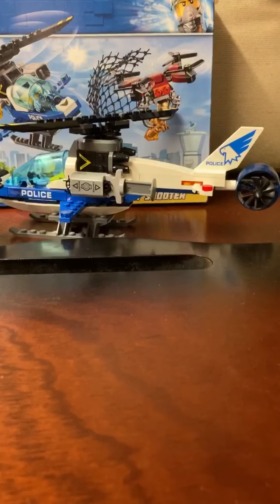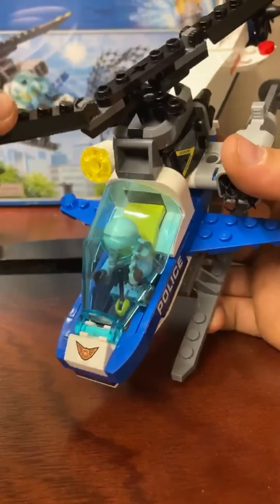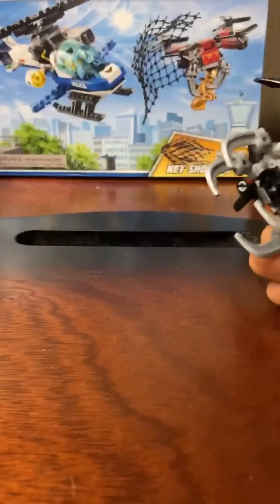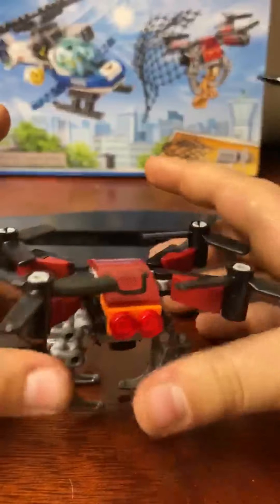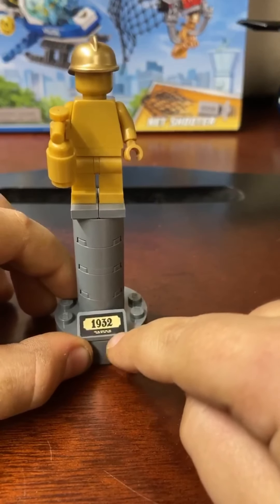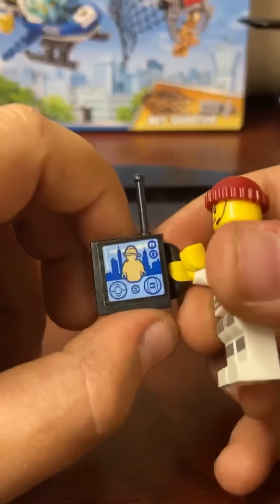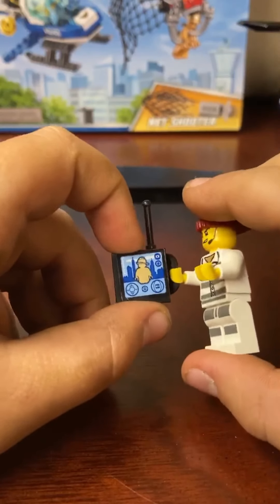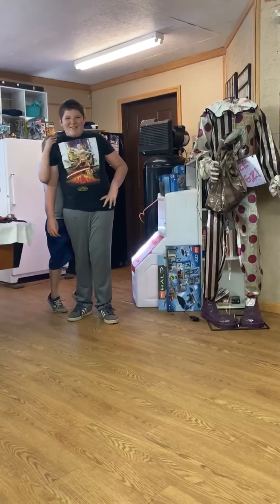Police helicopter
Sorry guys don’t remember the real name